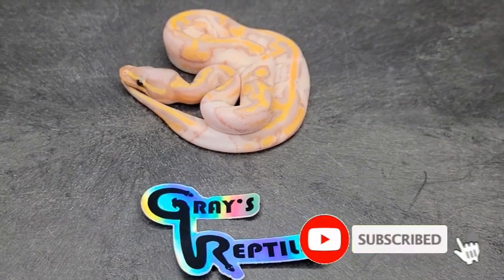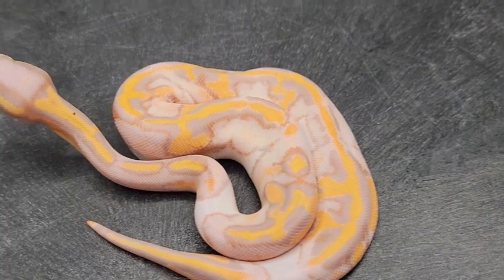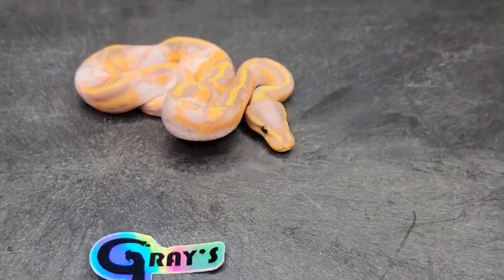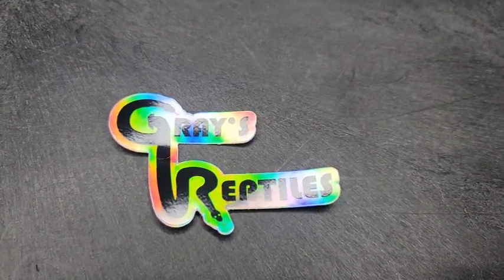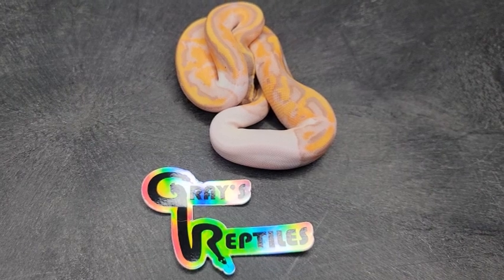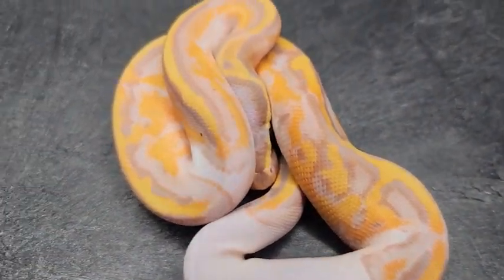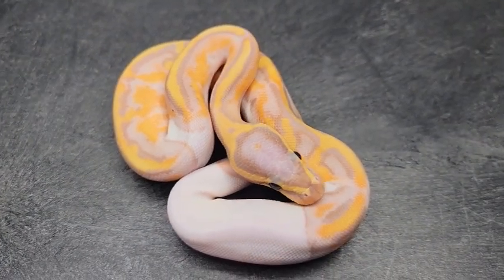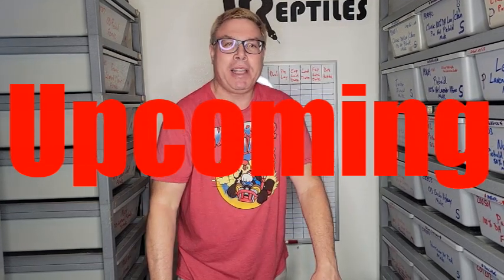Banana Piebald Clutch Reveal Plus 1st Secret Word For New Gray's Reptiles YouTube Giveaway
This video is to reveal our Banana Piebald males that we recently hatched out here at Gray's Reptiles plus to announce the 1st secret word for our new Gray's Reptiles YouTube Giveaway.

Please remember that Gray's Reptiles is currently offering a Holiday Special until Thanksgiving day 2022.

Huge Thank You to all of you from my Family and I for the truly amazing support.  We really do appreciate it.

Gray and Family
Gray's Reptiles